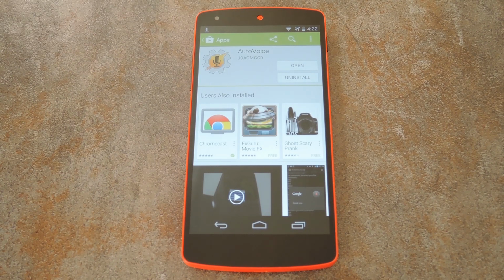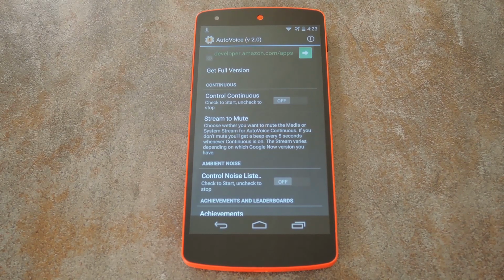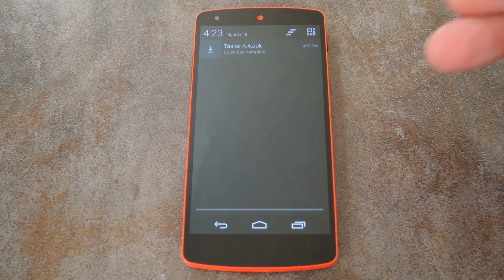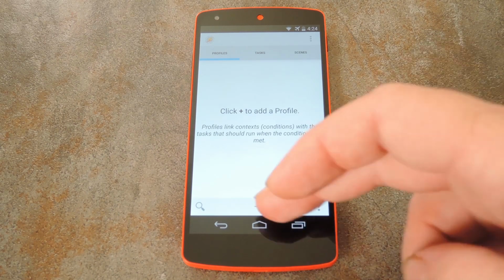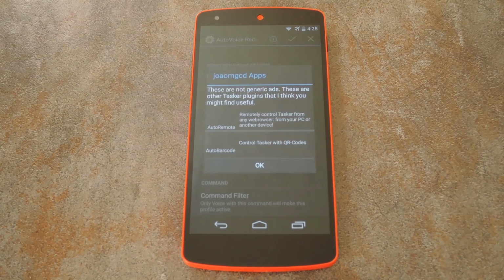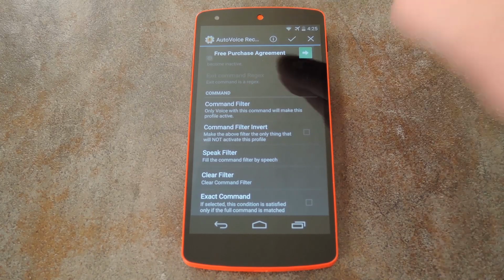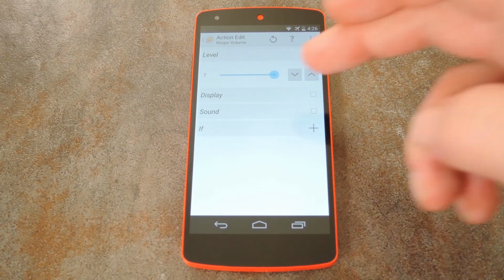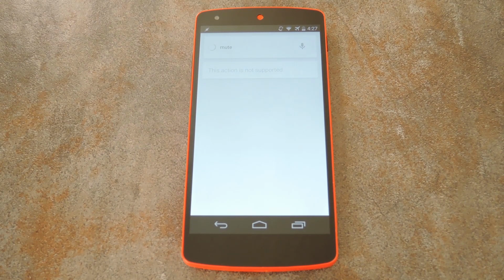Make Google Now Do Whatever You Say (No-Root Method) - Android - Nexus 5 [How-To]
How to Set Any Custom Voice Command Without Root

In this tutorial, I'll be showing you how to configure any custom "Okay, Google" voice command to perform any action that you choose—even without root.

Using a combination of AutoVoice and Tasker, you can set up any word or phrase, that when spoken to Google Now, will execute almost any action that you choose.